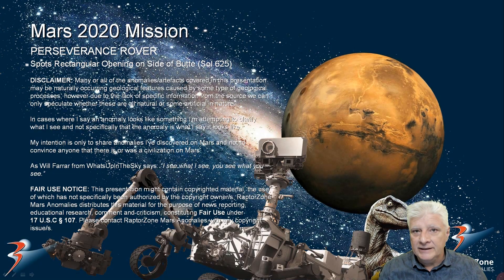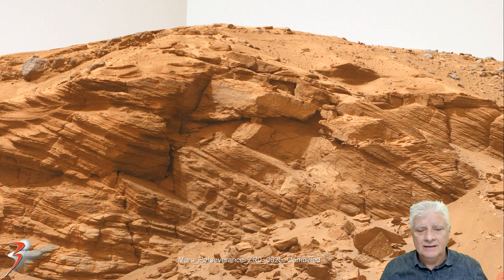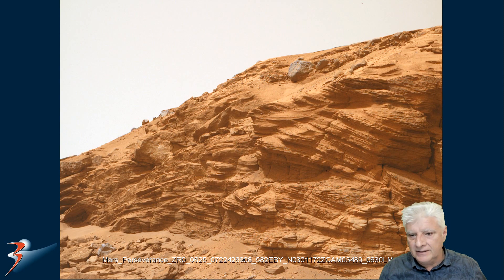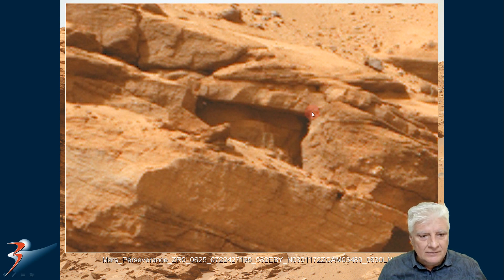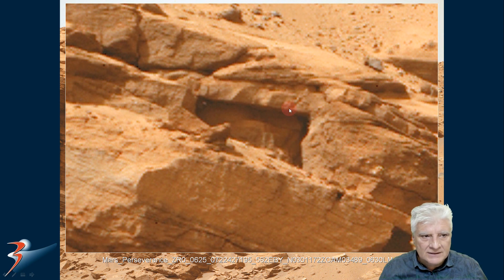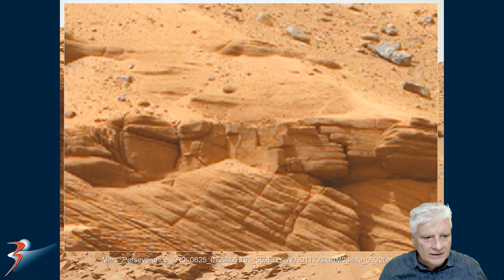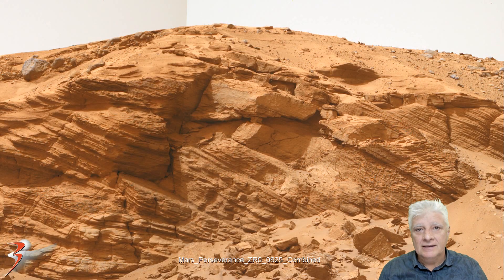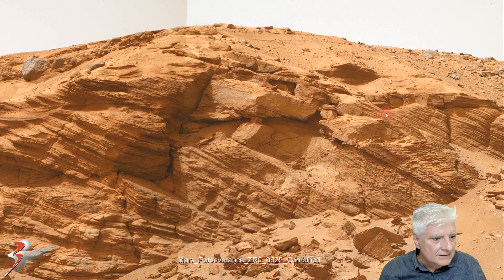PERSEVERANCE ROVER Spots Rectangular Opening on Side of Butte (Sol 625)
The photographs analyzed here were taken by the Perseverance Rover on 22 November 2022 (Sol 625) at the local mean solar time of around 13:09.

Here I feature an that looks like a rectangular opening in the side of a butte as well as some 'brick'-like blocks to the right. I estimate the rectangular opening to be about 50 cm long.

My Blog Post featuring: 'PERSEVERANCE ROVER Spots Rectangular Opening on Side of Butte (Sol 625):'